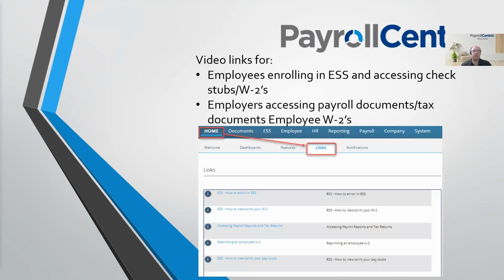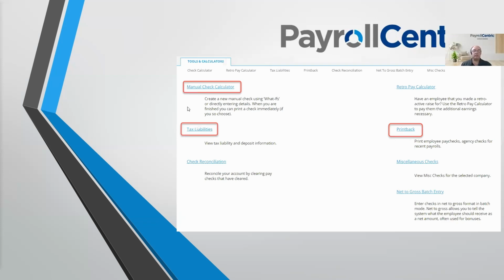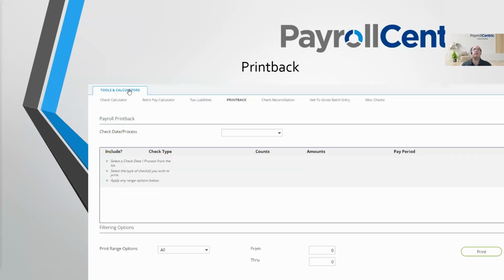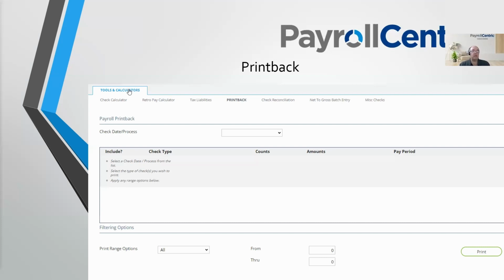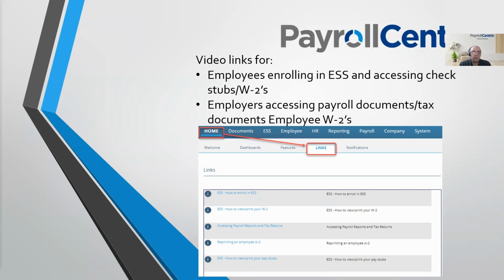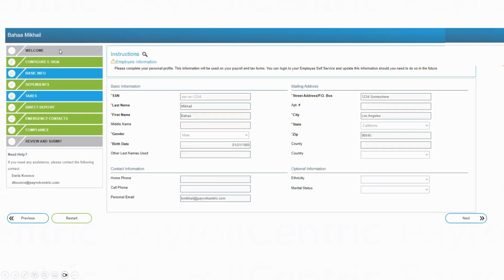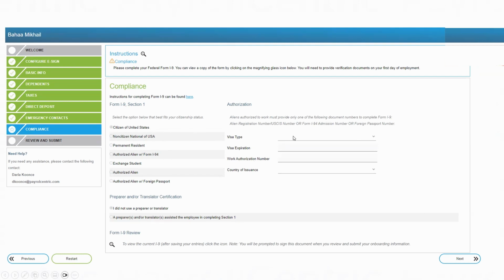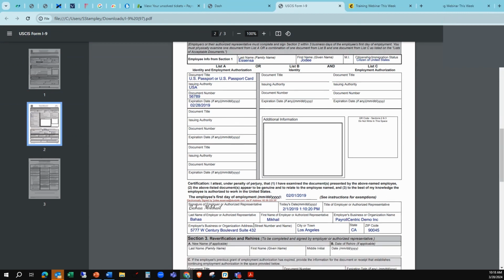March 28, 2024 You Don't Know What You Don't Know: A Dash Portal Review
Join Charles Hudson and Saundra Stampley as they go over the Dash portal on PayrollCentric.